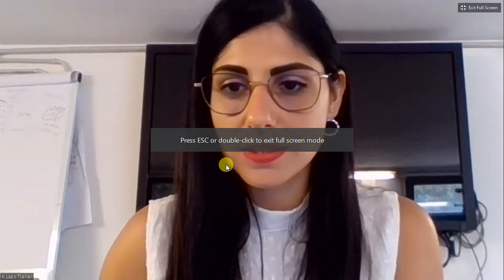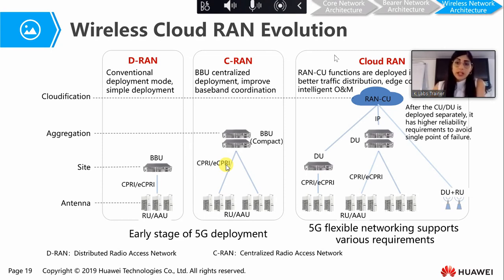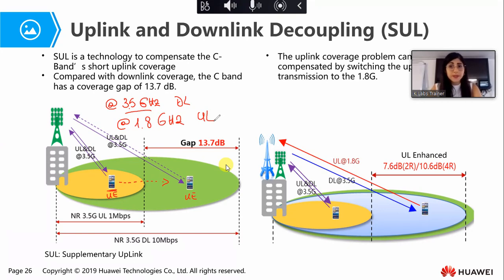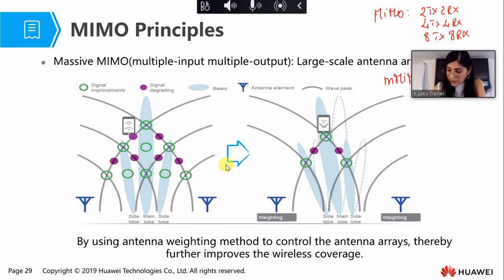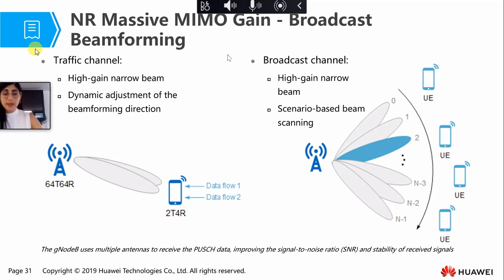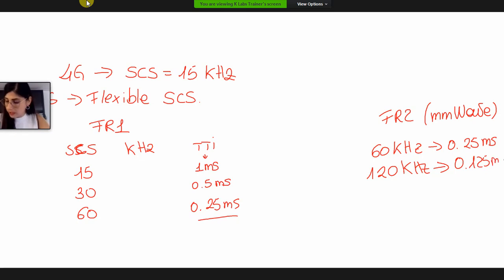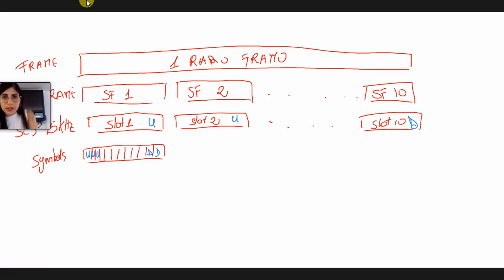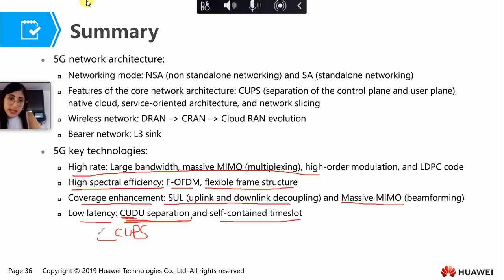HCIA 5G Network Architecture and Key Technologies 2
HCIA 5G Training Course